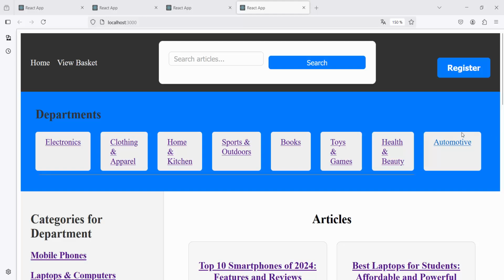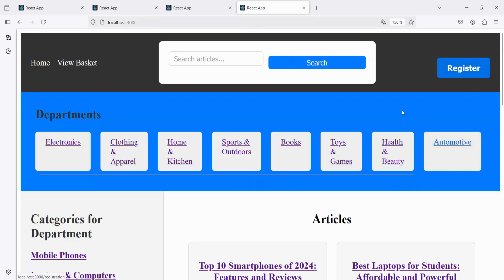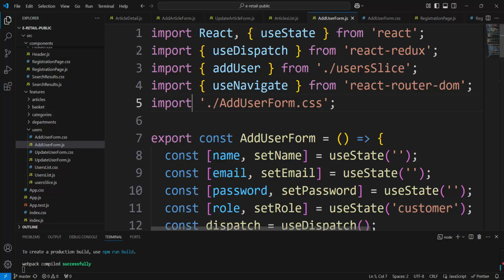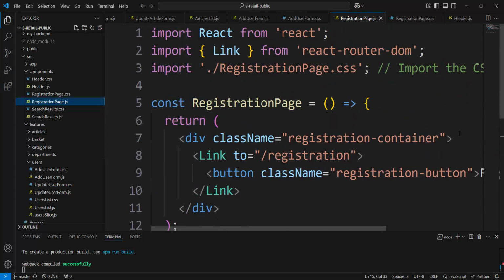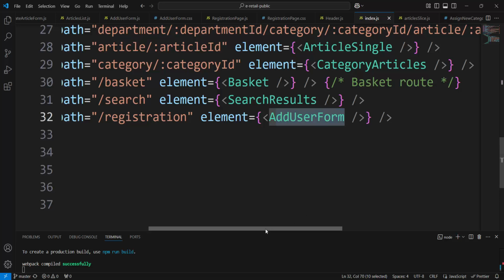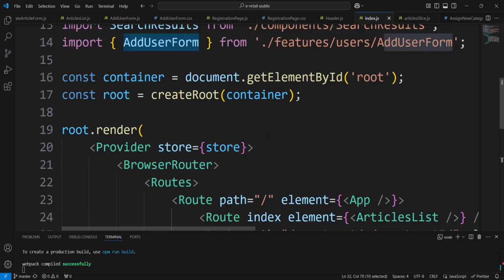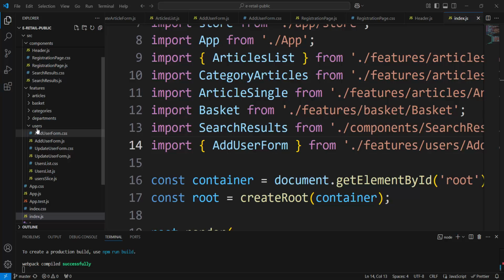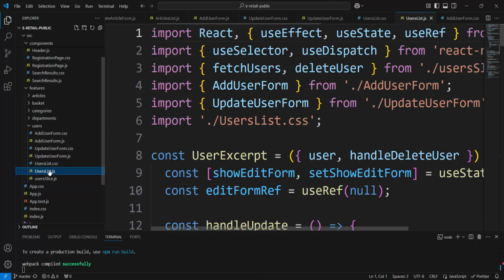React redux Express MySQL Registration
Express.js registration tutorial

MySQL user registration

User authentication with React

Redux form handling

MySQL backend integration

Express user registration

JWT authentication in React

Full stack registration system

Video Description:
In this tutorial, we walk you through the process of building a user registration system using React, Redux, Express.js, and MySQL. Learn how to handle user registration, store data in MySQL, manage state with Redux, and set up secure authentication in your full-stack application. Follow along to create a seamless registration flow from the frontend to the backend!